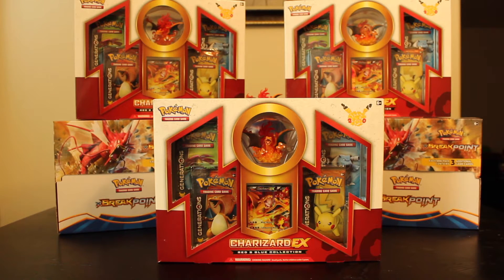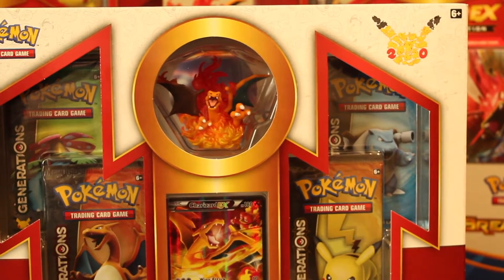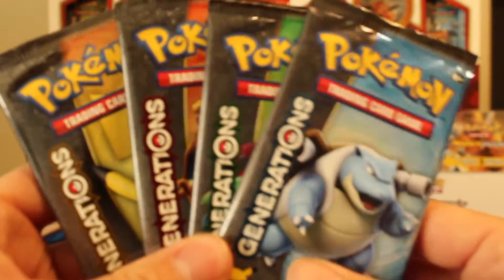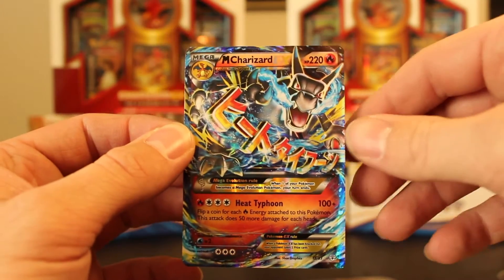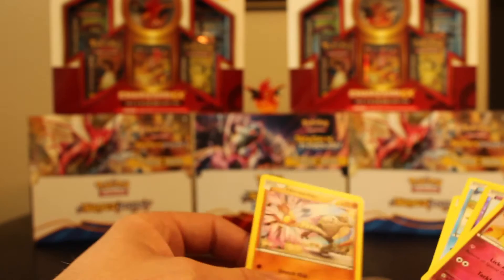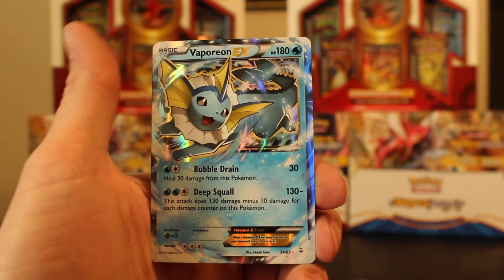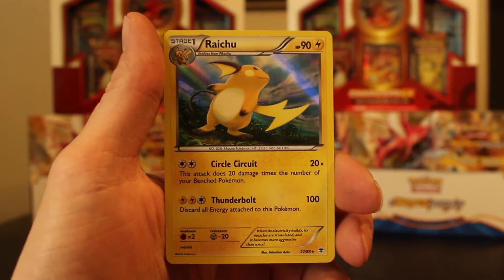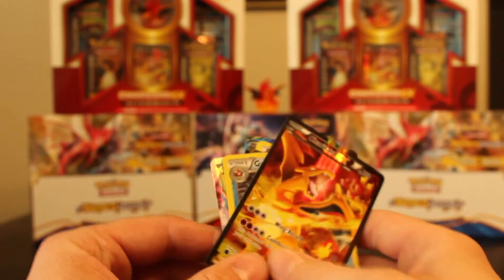EPIC POKEMON BOX OPENING - #1 - CHARIZARD EX GIVEAWAY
Charizard EX Red & Blue Collection Box. Hands down one of the most Epic box openings I've ever done.